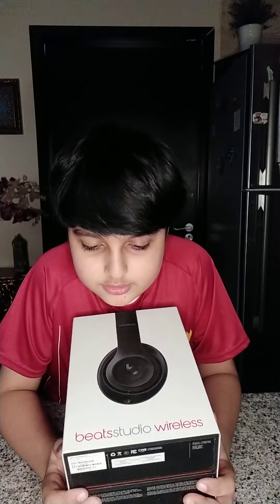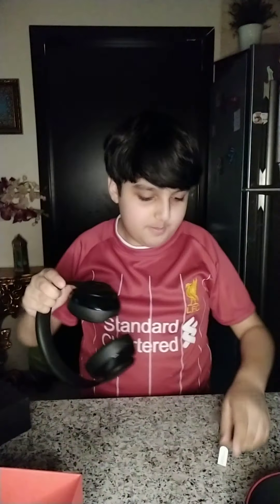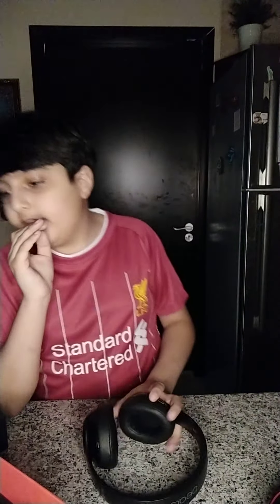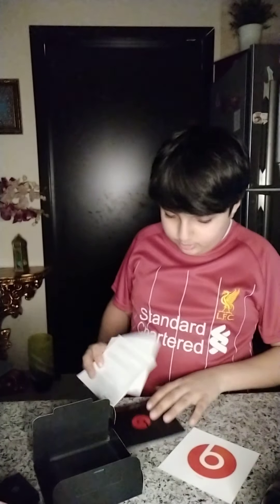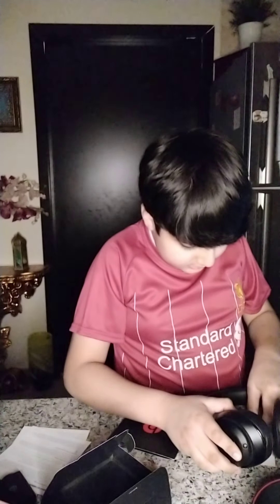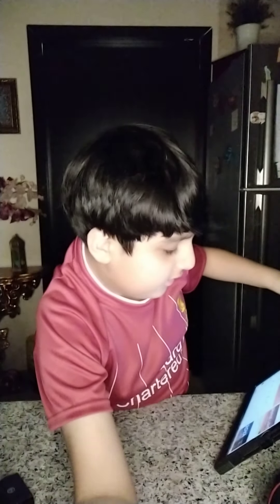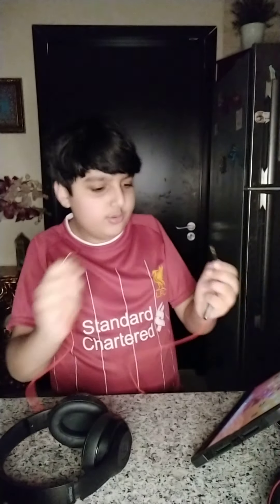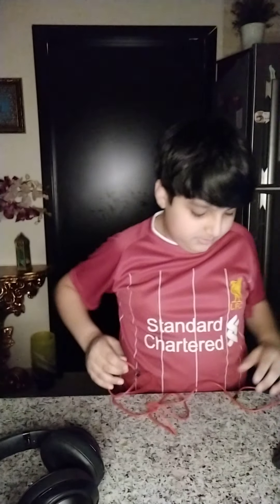Unboxing beats studio 2 (VERY LOUD SPEAKER SOUND)🔊🔊🔊🔊